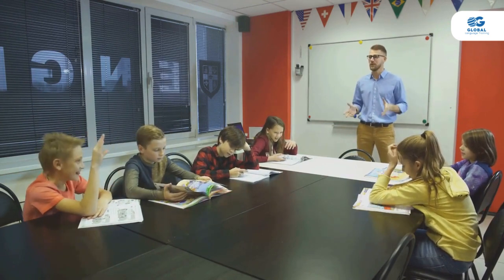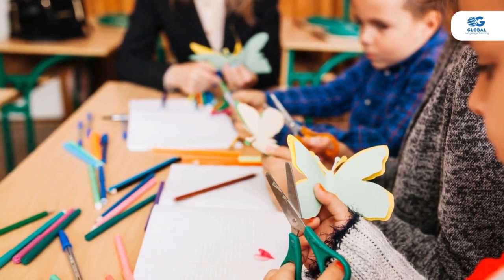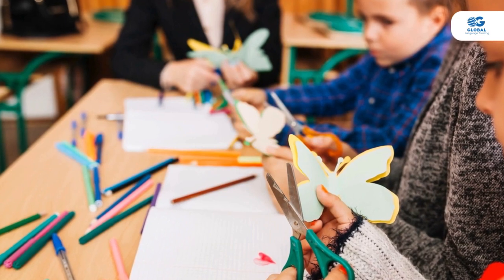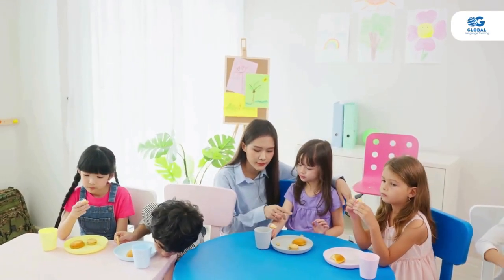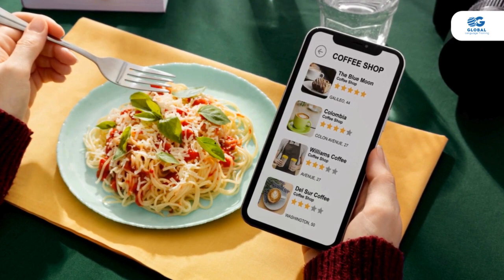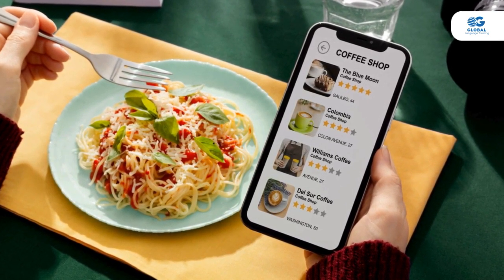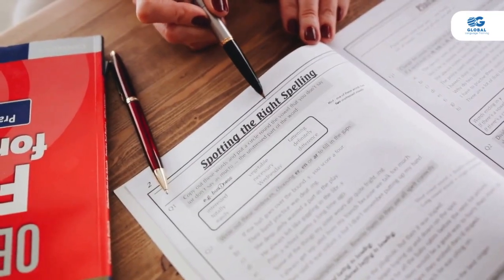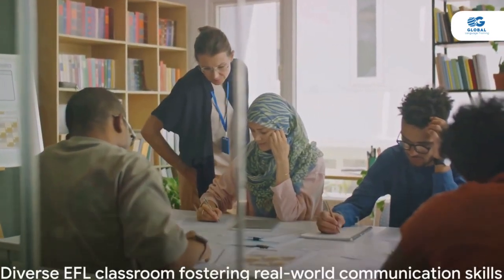Task Based Language Teaching Theory and Practice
Dive into the world of Task-Based Language Teaching (TBLT) with this comprehensive video! Learn about the theory behind TBLT and discover practical tips for implementing it in your language classroom. From understanding the principles to designing effective tasks, this video covers everything you need to know to enhance language learning experiences for your students.

Whether you're a seasoned educator or just starting out, join us as we explore the innovative approach of Task-Based Language Teaching.